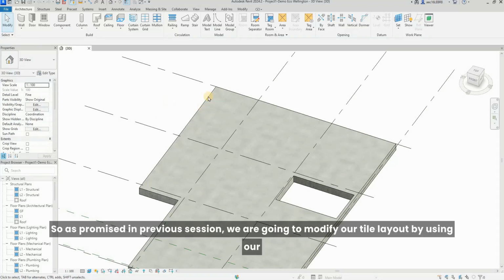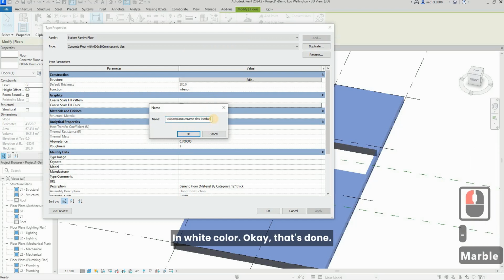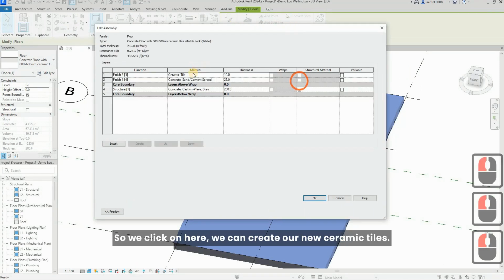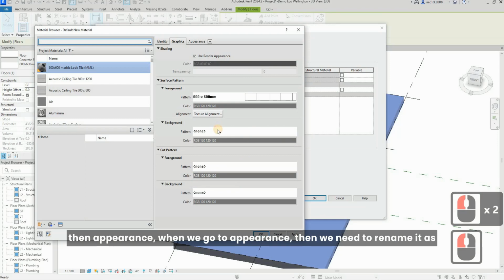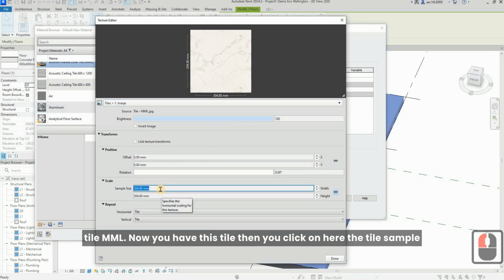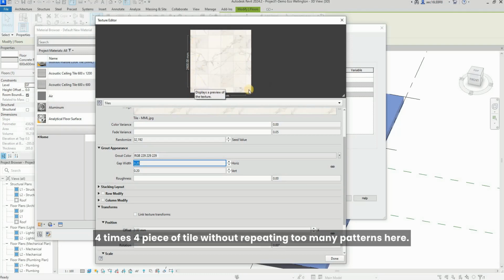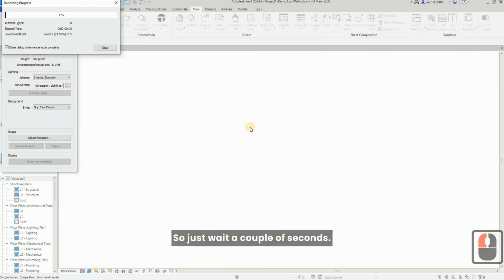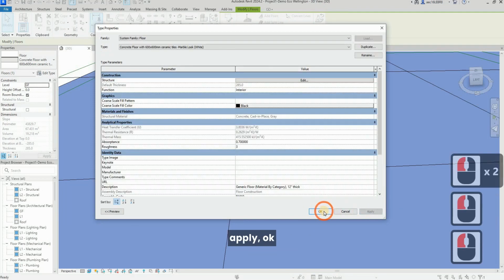Revit Modeling Tutorial - Architecture - Modeling of Finishes by Using Image File (jpeg)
Revit Modeling of Double Link House:

Let's continue to learn and modify the floor finishes by using the custom material from the image file. By doing this, you can create any kind of finishes appearance that you want.

BIM is very important nowadays and Revit is a powerful tool for BIM. Learning Revit is the best decision you make today.